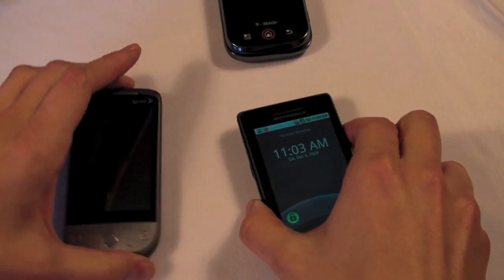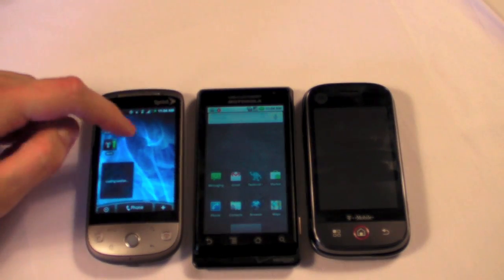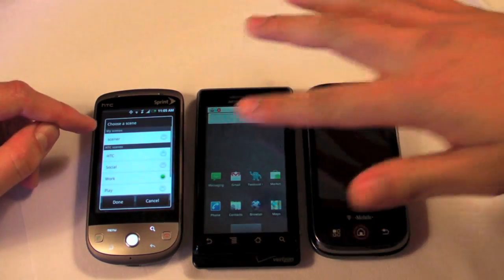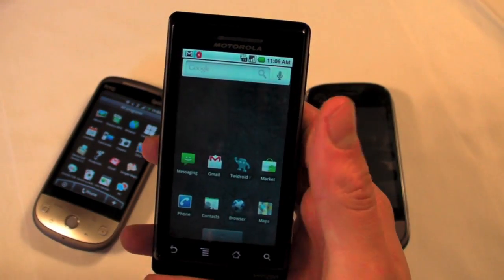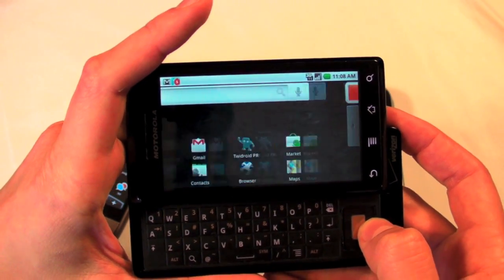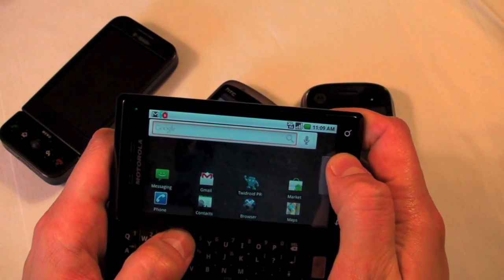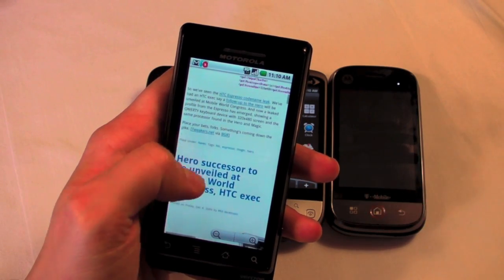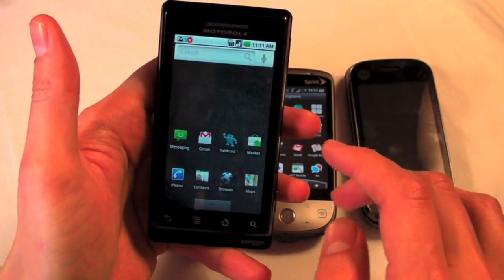PreCentral on Android - Smartphone Round Robin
PreCentral.net's Dieter Bohn learns a bit about Android with Android Central's Casey Chan